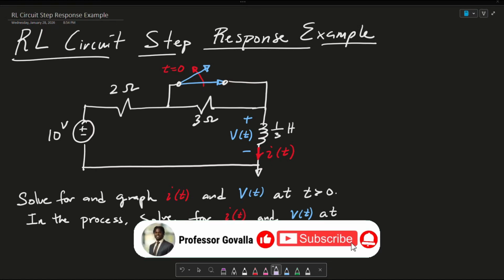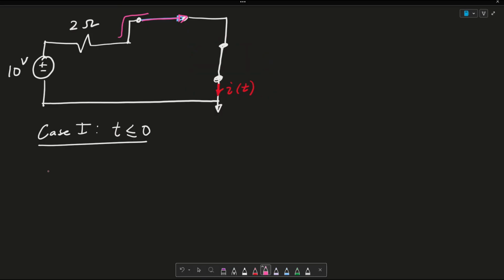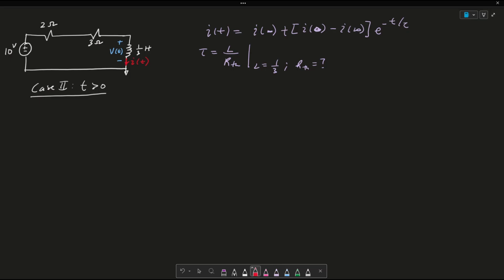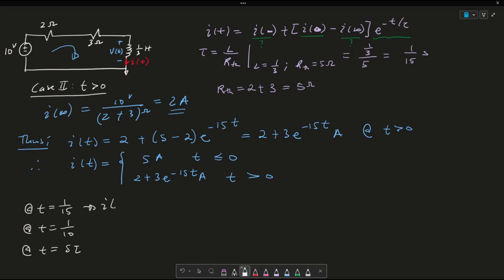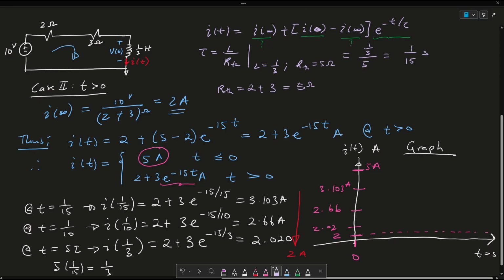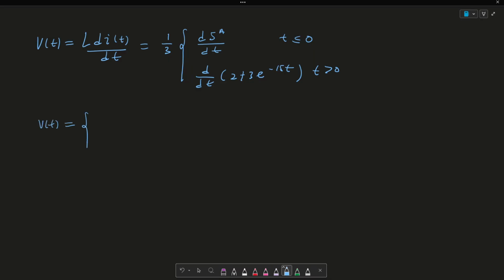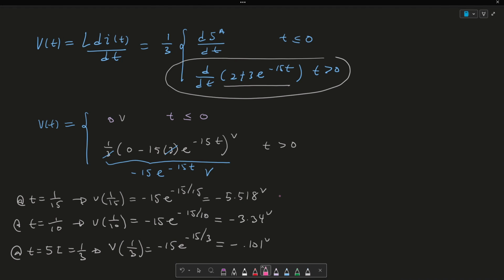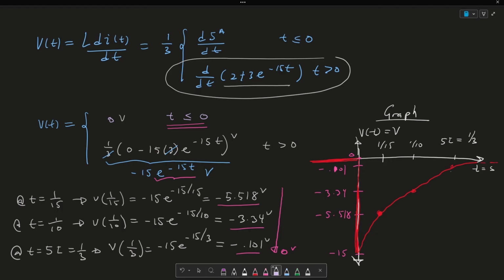RL circuit step response example - clearly explained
This video walks through a complete RL circuit step response example, starting with a switch initially closed and an inductor that is already energized before transitioning to the open position. The transient behavior is analyzed step by step to show how the circuit responds immediately after the switching event.

The current step response is derived using the FIFE (complete response) equation, and the corresponding inductor voltage is obtained by taking the time derivative of the current and multiplying by the inductance 𝑣_𝐿(𝑡) = 𝐿𝑑𝑖(𝑡)/𝑑𝑡. The results are then graphed to clearly illustrate the transient region and the transition into steady-state operation.

Perfect for students learning RL transient analysis, inductor behavior, step response examples, and first-order time-domain circuit analysis.